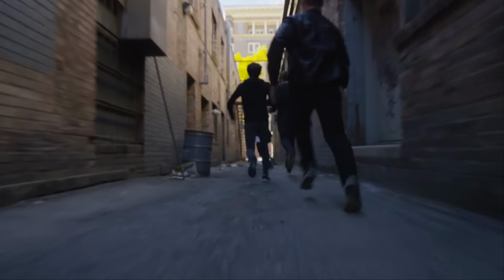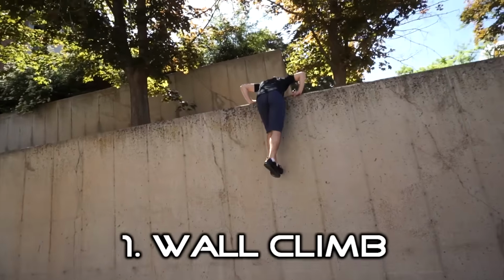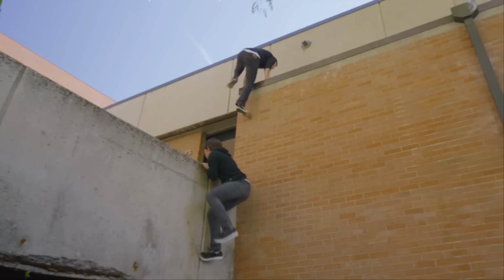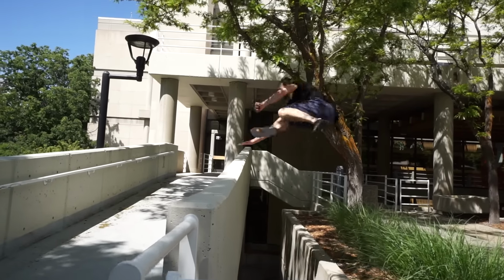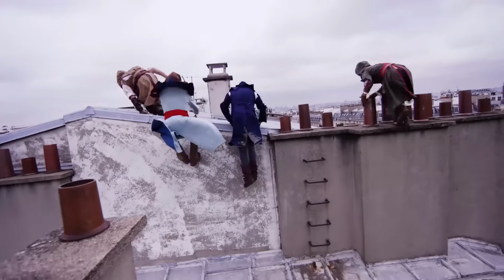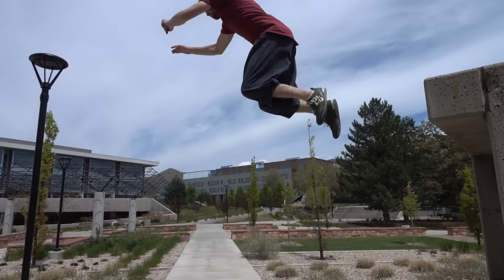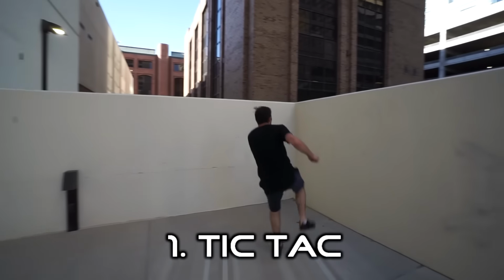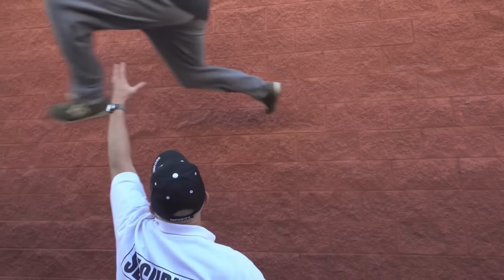5 Best Parkour Moves to Outrun Anyone - How to Escape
Learn how to apply parkour in a real life situation and the 5 best parkour moves for any escape situation.

Logo Intro

Music: - Kitten Air - ScottDW Check out my recommended parkour products on Amazon. Best Parkour Shoes, Apparel, Fitness Equipment and Film Gear.